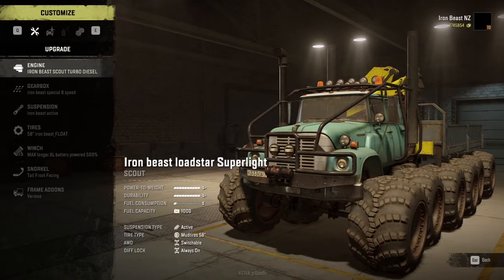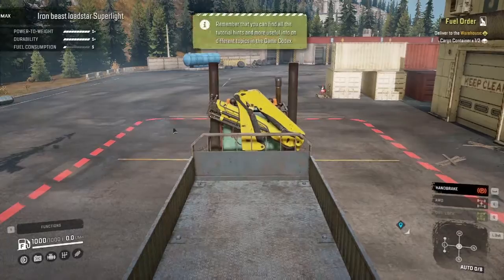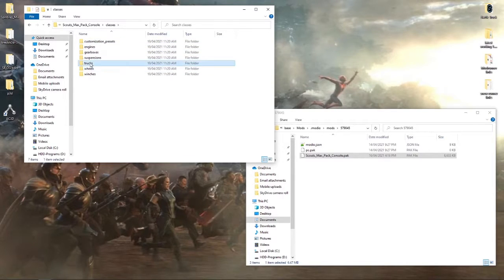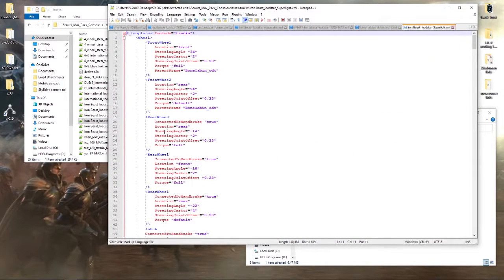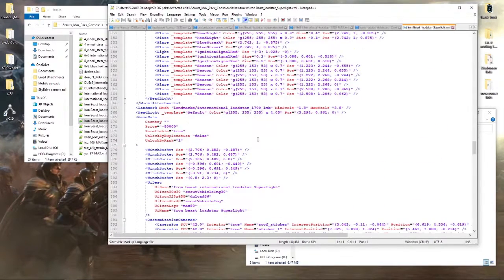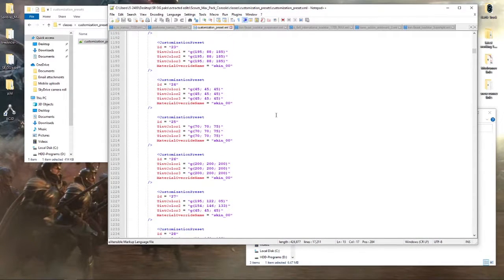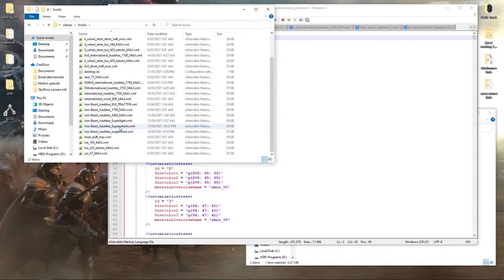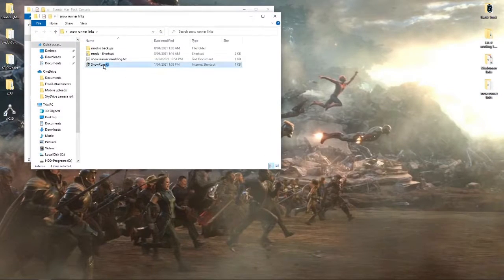Mod Your Snow Runner: Color Customizations !!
Leading on from my previous Snow Runner XML vehicle edit, this quick vid shows you how to add your new version of your favorite mod vehicle, back into the color customization menu.

XML editing is an easy way to quickly change the performance & look of your  mod vehicles for personal use in-game, without 3d modelling.

For some authentic or super fast performance Truck sim join our Virtual Truck Company: